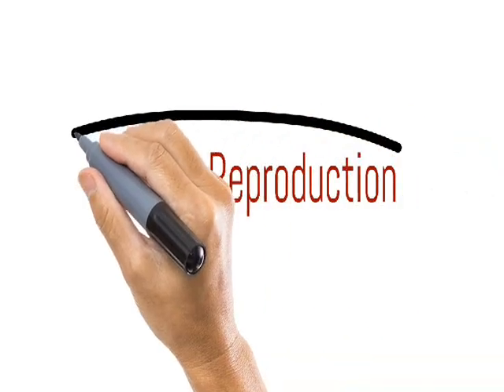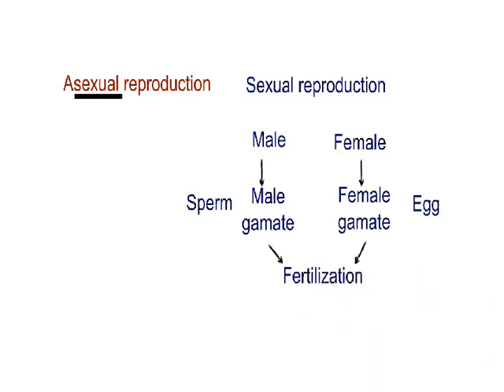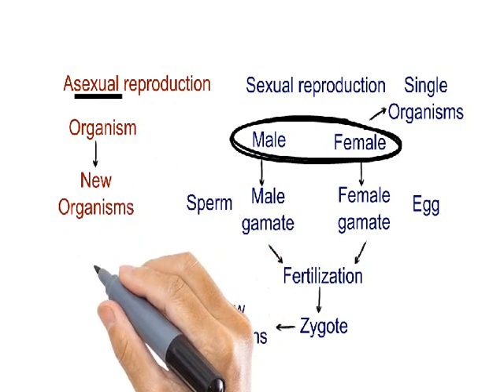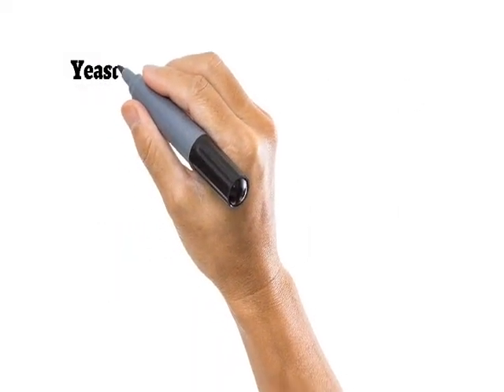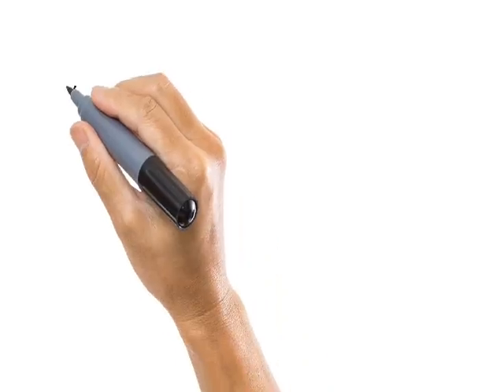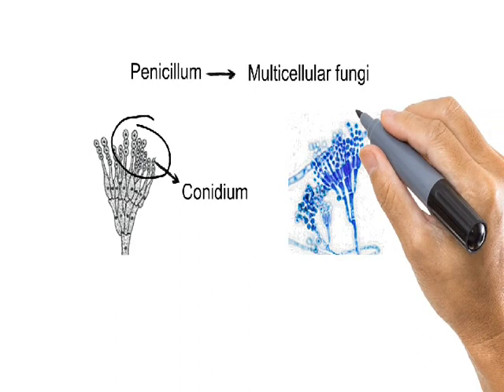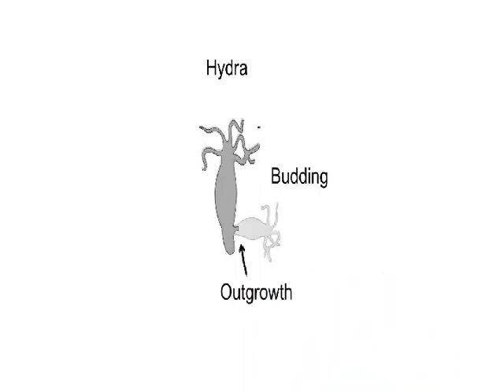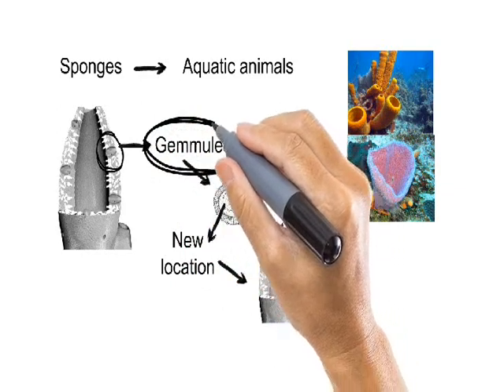Asexual reproduction for 12th Biology students CBSE